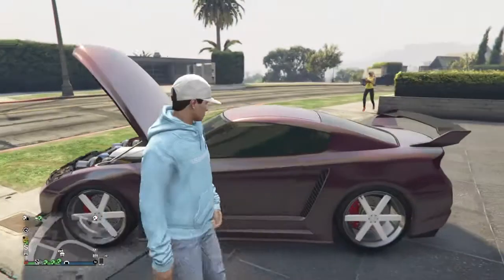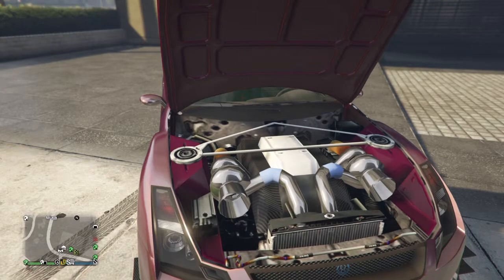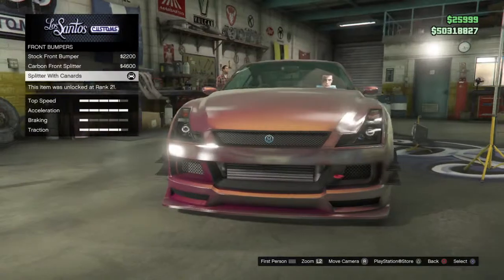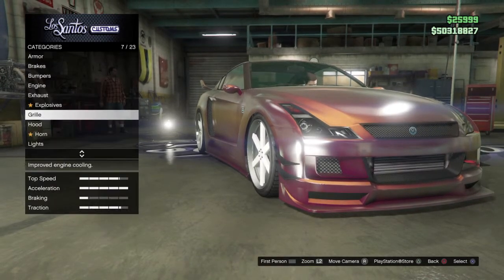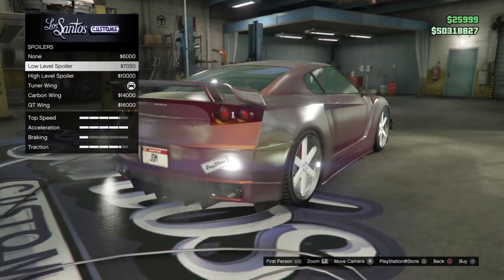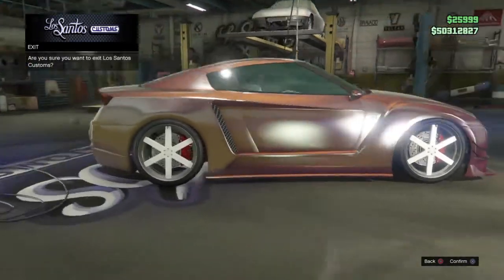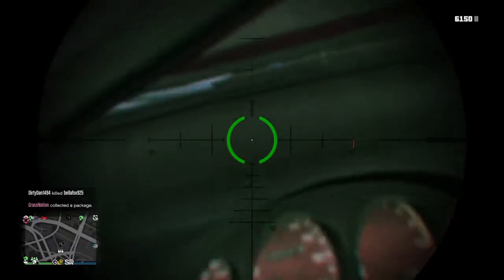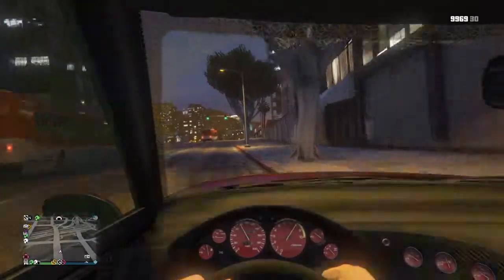Gta 5 Elegy RH8 In Depth Review